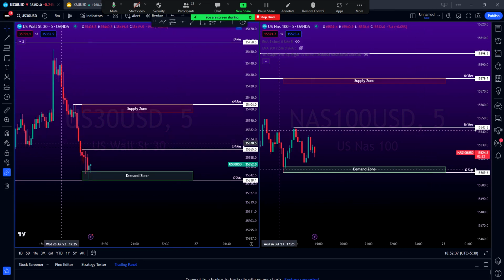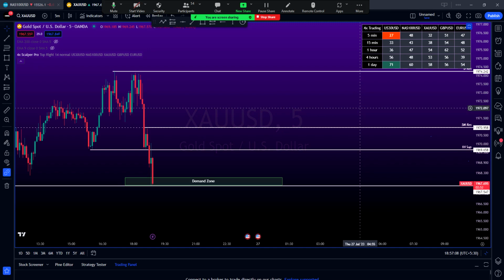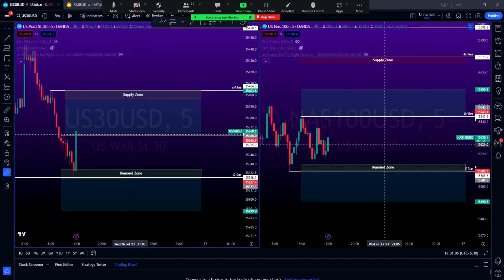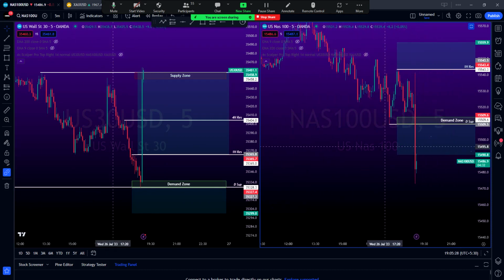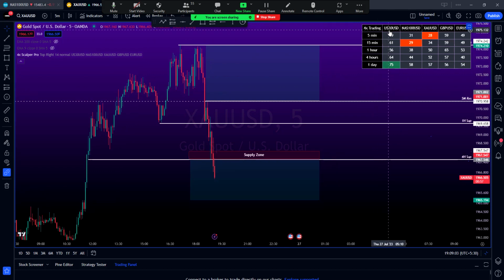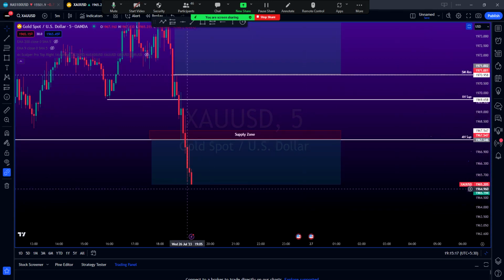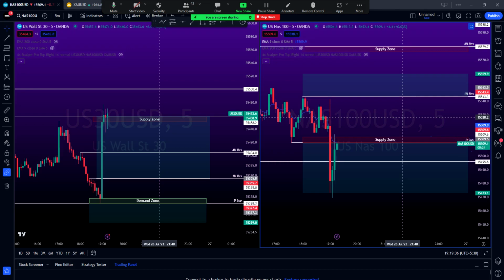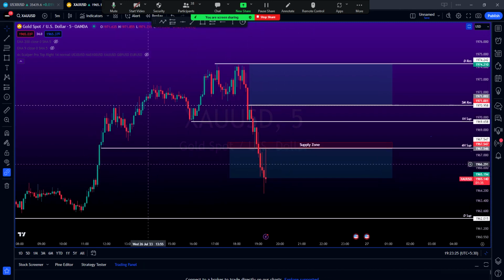NEW YORK Live Trading Session 7 26 23